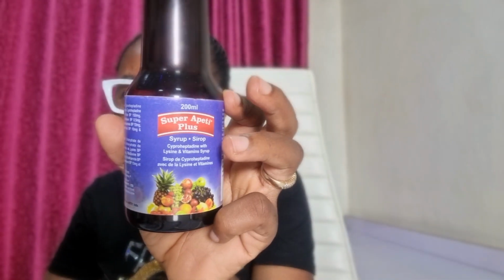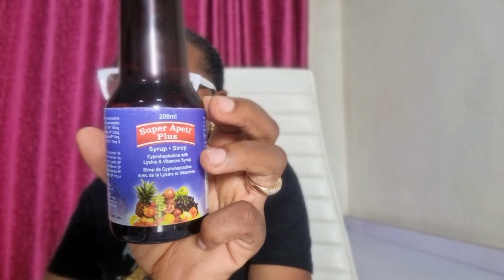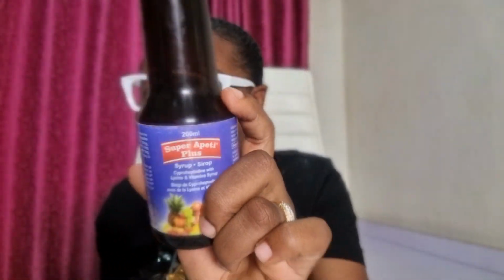This will make you Gain Weight in the Right Places from 7days !